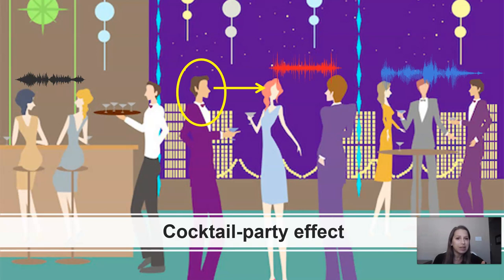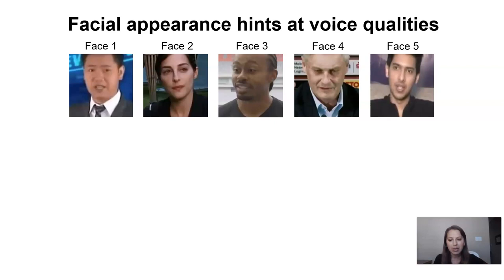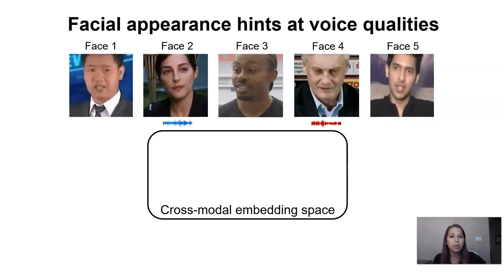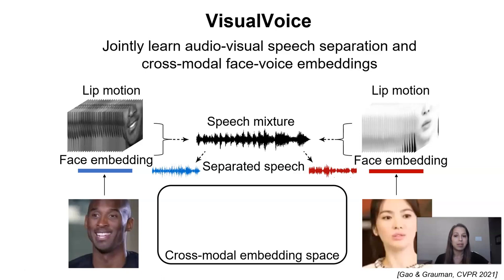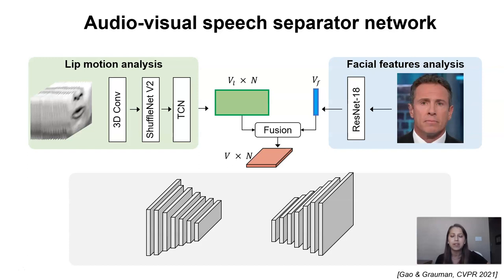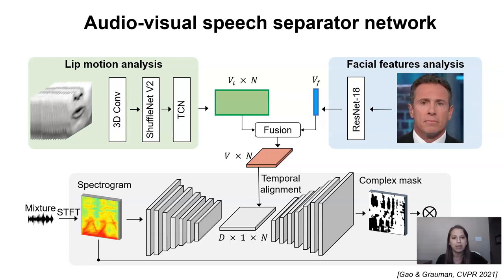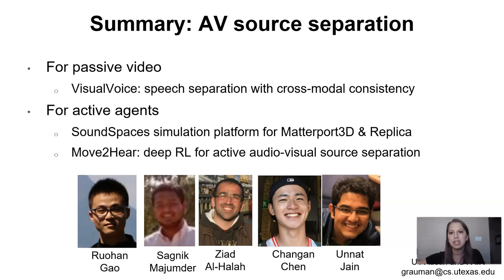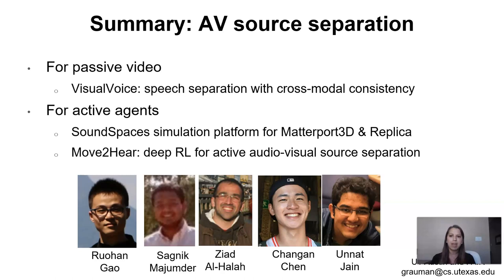Kristen Grauman - Learning to look and move to separate audio sources